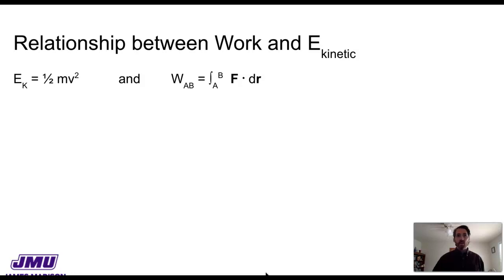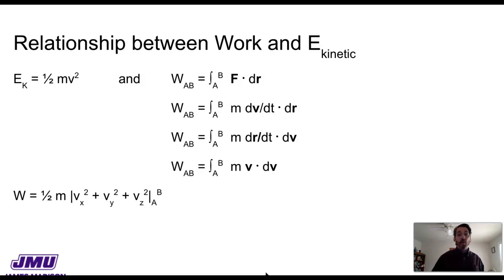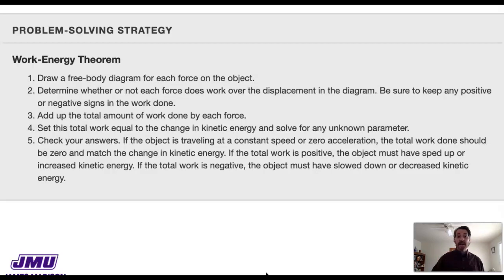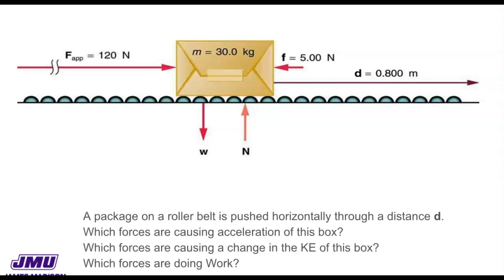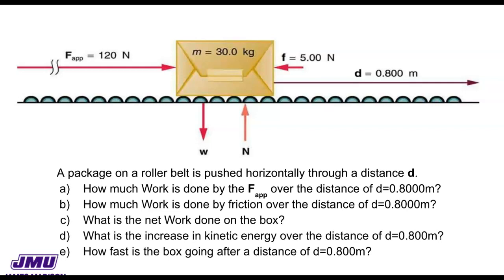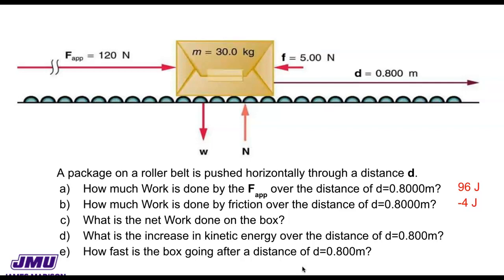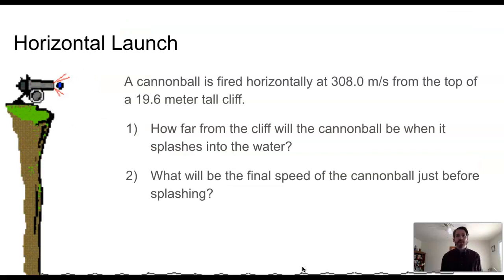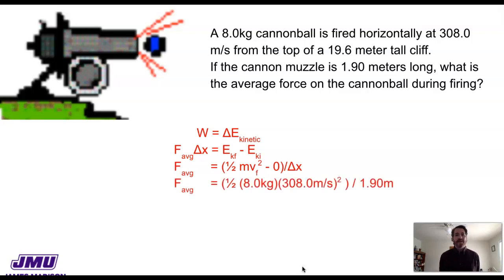JMU PHYS 240 Work Energy Theorem